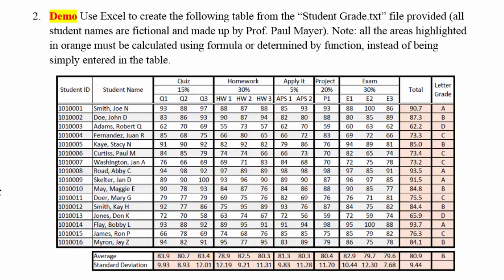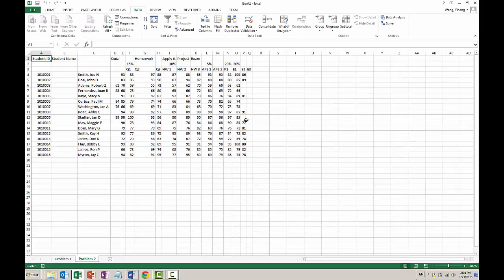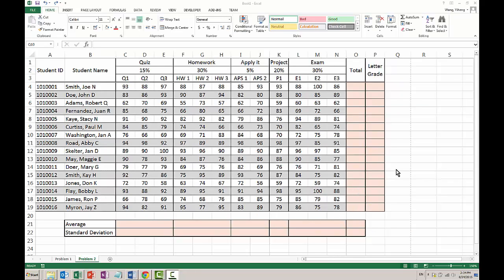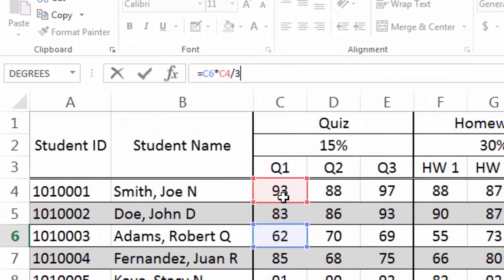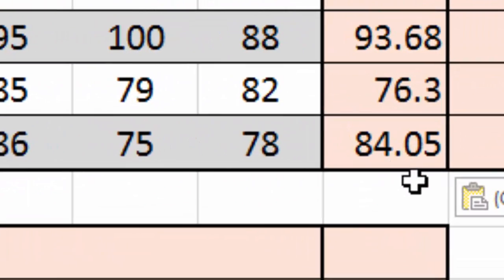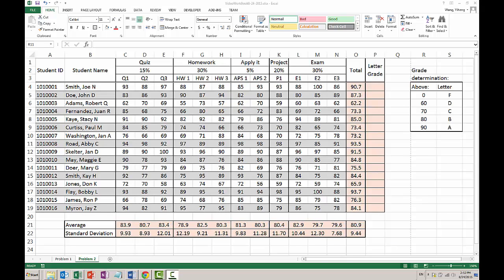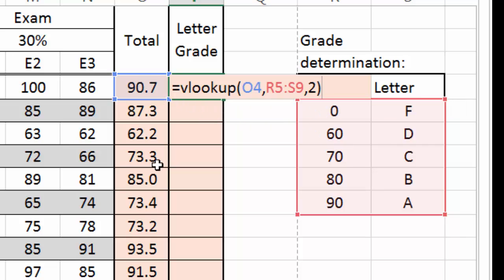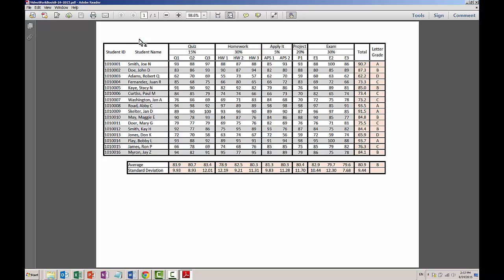Excel 02 (Problem 02) Advanced table formatting and analysis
Advanced table formatting, importing data, simple formulas, simple statistics (AVERAGE STDEV), sorting, VLOOKUP.
All student names used in this example are fictional and made up by Prof. Paul Mayer.